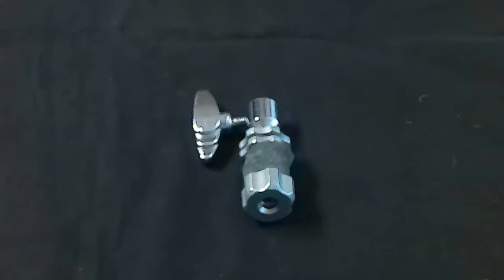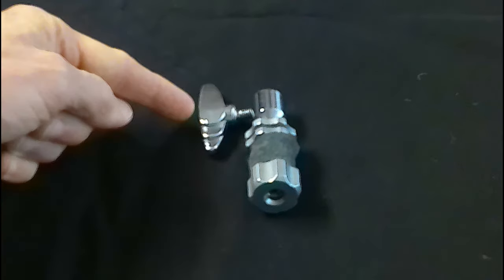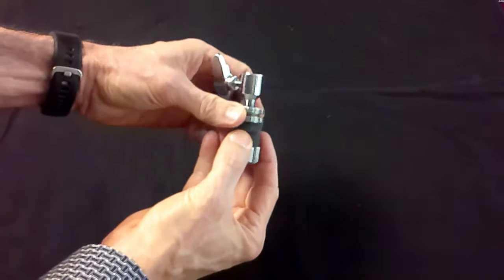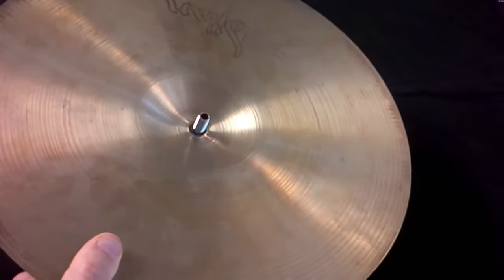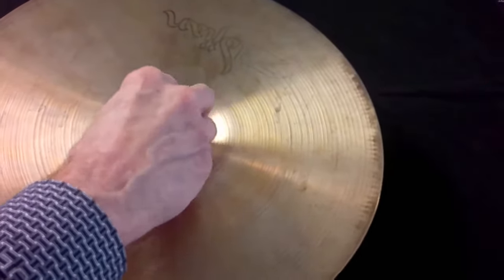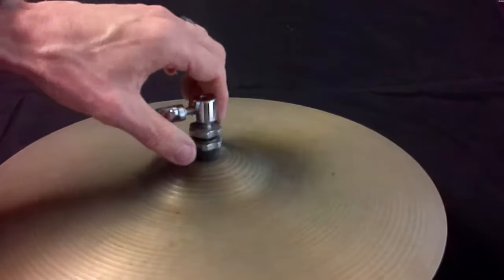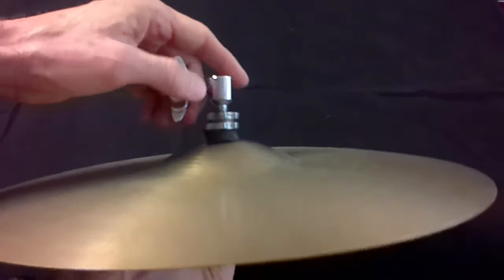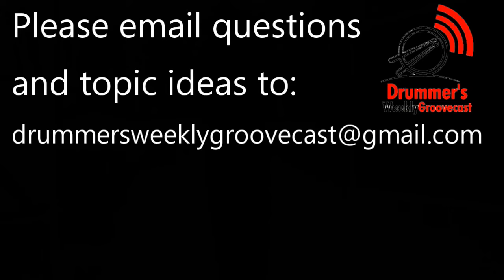Hi Hat clutch configuration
In this lesson, Phil discusses the most misunderstood piece of hardware on the drum set - the hi-hat clutch. He describes the importance of the clutch and the proper setup and configuration.